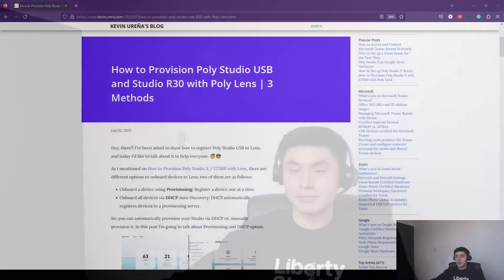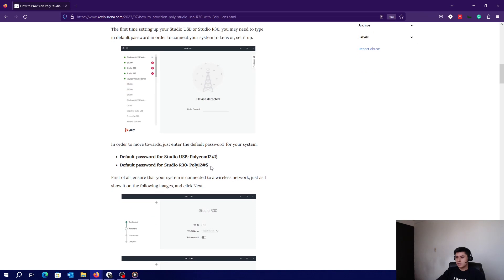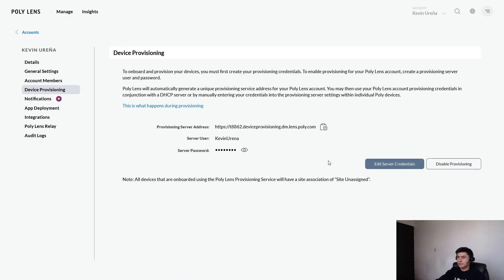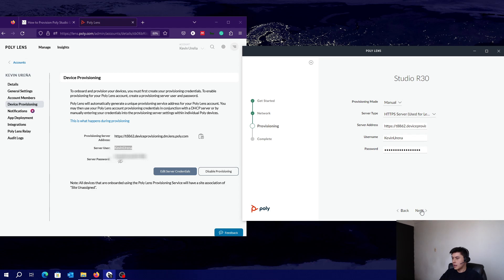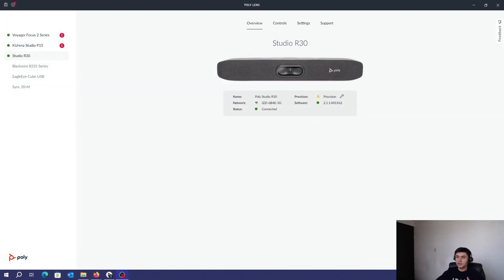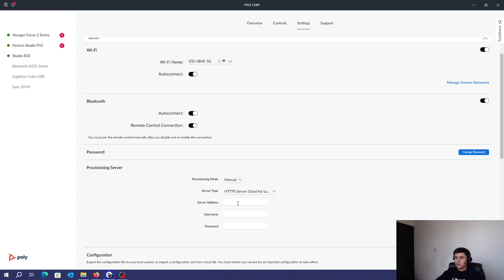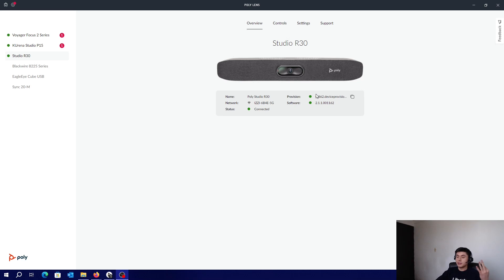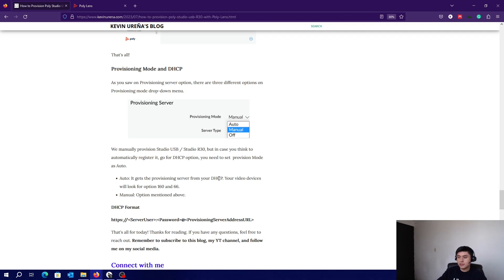How to Provision Poly Studio USB / Studio R30 with Poly Lens | 3 Methods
Track: "Awakening", Digital Escape
Chapters:
0:00 - Provisioning Poly Studio USB / R30 with Lens
0:34 - First time setting up your System
2:09 - Have you been using your system?
3:07 - DHCP